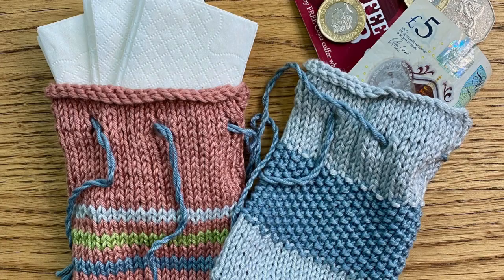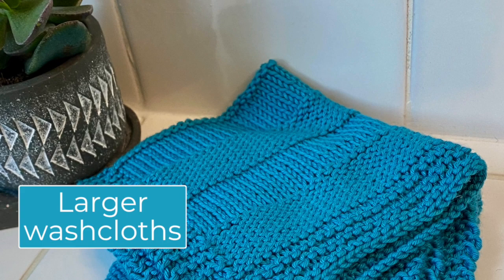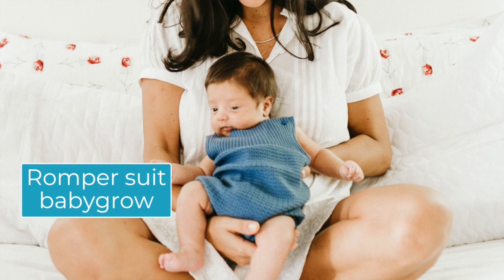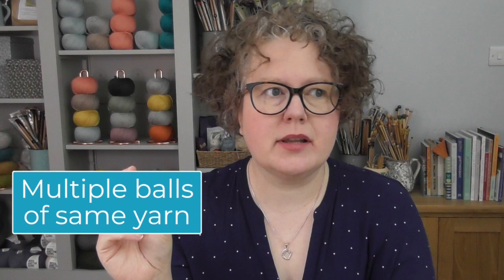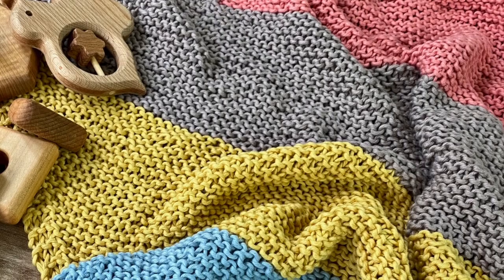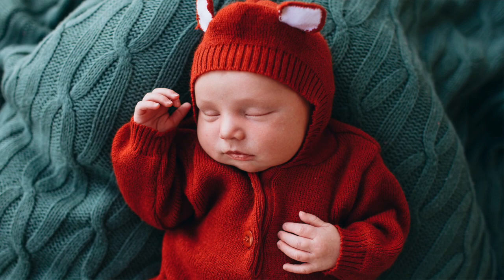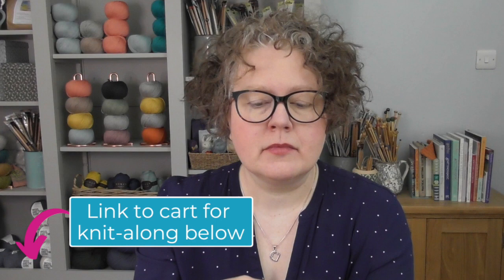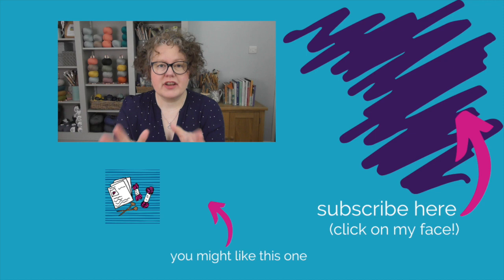Knitting For Baby With Leftover Yarn - project ideas for part, full and multiple balls of yarn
Knitting with leftovers is something that us knitters can embrace with gusto. Almost as much can be knitted with oddments of yarn, as can be knitted with a new ball.
So today I've a video sharing lots of ideas for your leftovers, yarn scraps and stash. See what takes your fancy and get those stitches on your needles!

Want to sign up, with the digital pattern option or if you're int eh UK with a kit? here's the link: